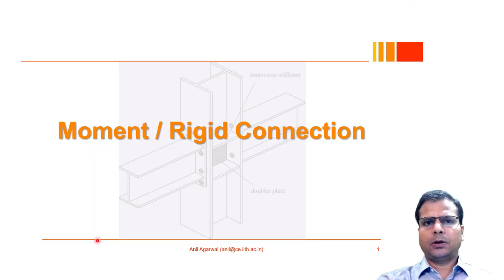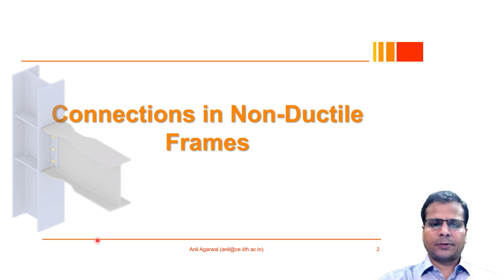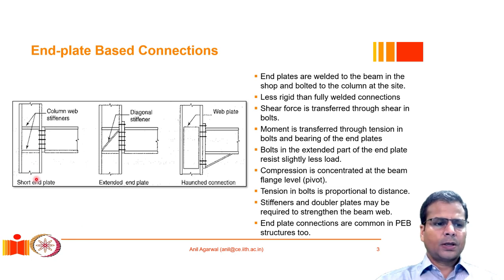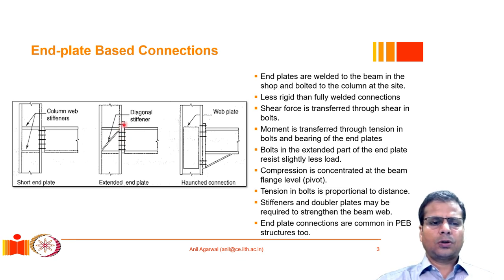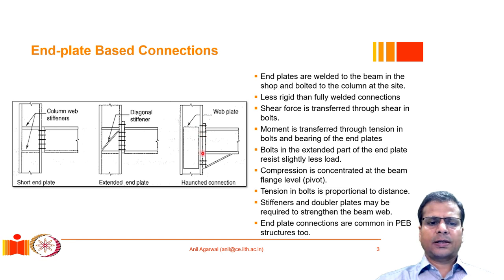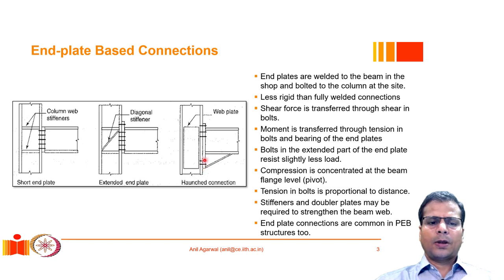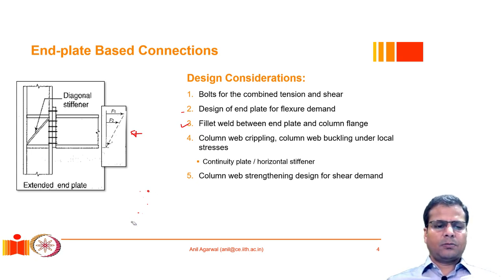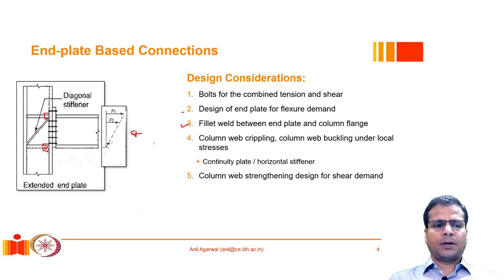End-plate rigid connection: Introduction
Mechanism of force transfer in an end-plate rigid connection